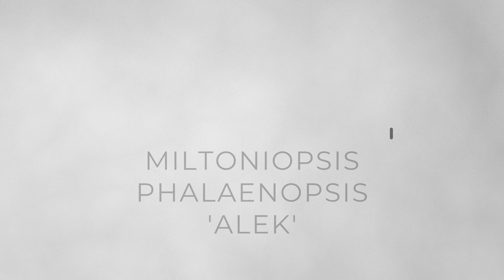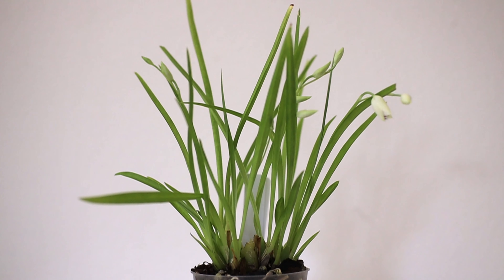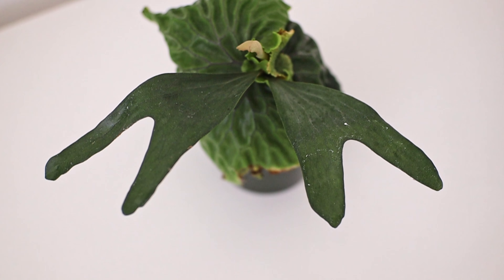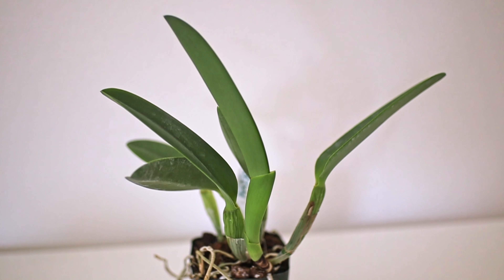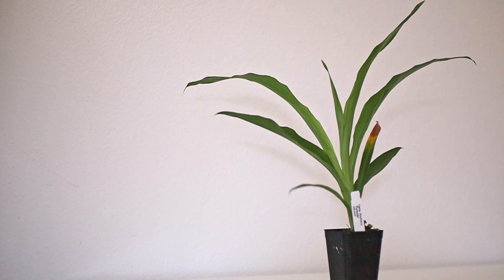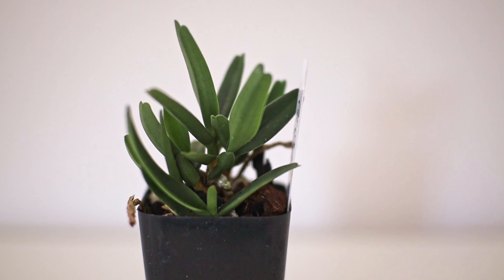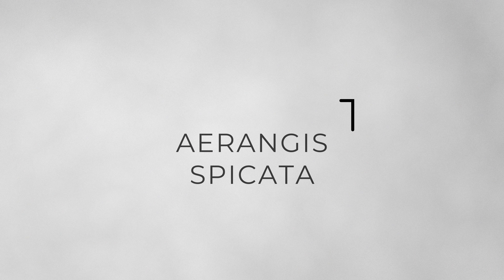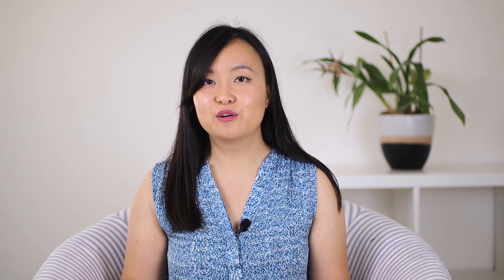Cal-Orchid Plant Haul - Miltoniopsis, Aerangis, etc.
In today's episode, I'm sharing what orchids and plants I picked up from the Cal-Orchid Open House event. It was a blast getting to visit the nursery and now, it's time to bring home some plants.

Plants featured:
- Miltoniopsis phalaenopsis 'Alek'
- Platycerium madagascariense
- Lc. Black Forest 'Dark Splendor'
- Galeopetalum Starburst 'Parkside'
- Aerangis didieri
- Aerangis spicata

CAMERA GEAR:
- Camera - Canon M50
- 35mm Lens - Meike 35mm
- 50mm Lens - 7artisans 50mm